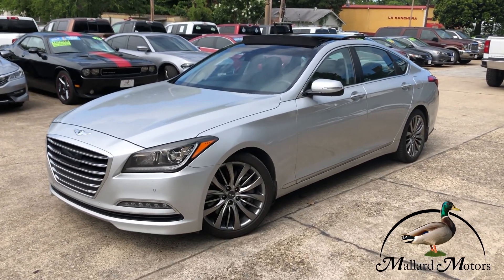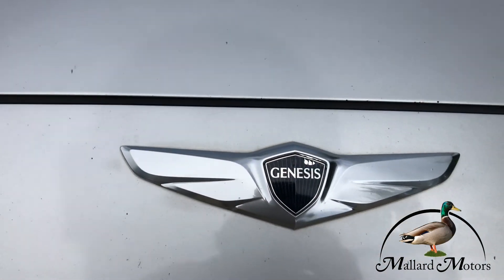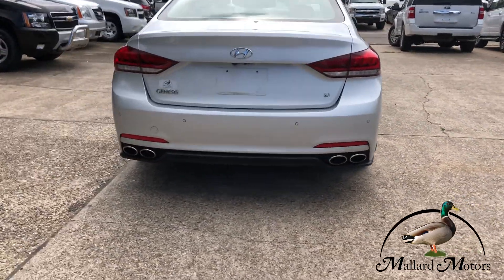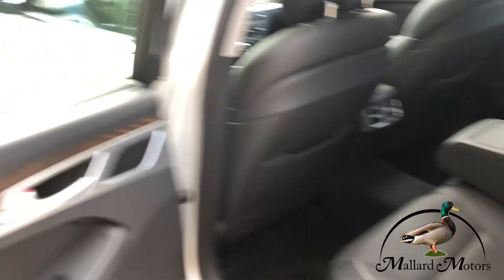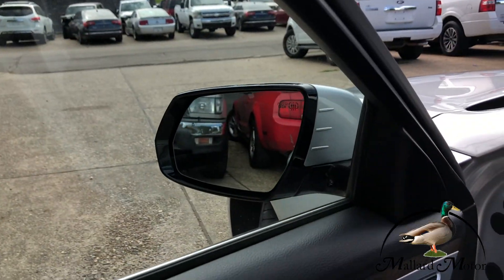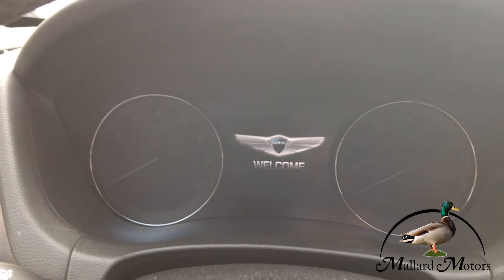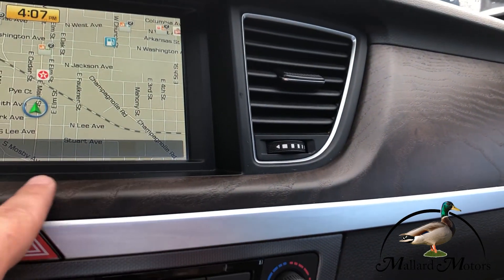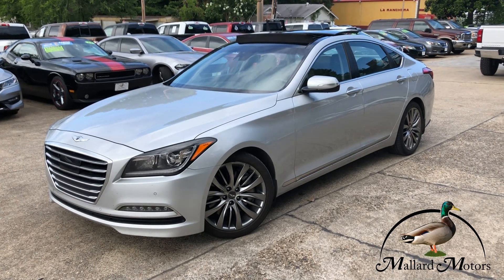Sold! 2015 Hyundai Genesis 5.0 - Mallard Motors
🤍🤍  2015 Hyundai Genesis 5.0 🤍🤍

✅ Leather
✅ Navigation
✅ Heated Seats
✅ Backup Camera
✅ Bluetooth / Aux Input
✅ Power Locks
✅ Power Windows
✅ Power Mirrors
✅ 6 CD Changer /Player
✅ Cruise Control
✅ Power/Memory Seats
✅ In Steering Media Controls
✅ Alloy Rims
✅ Fog Lights
✅ Dual Exhaust